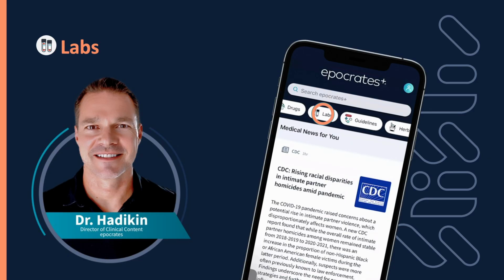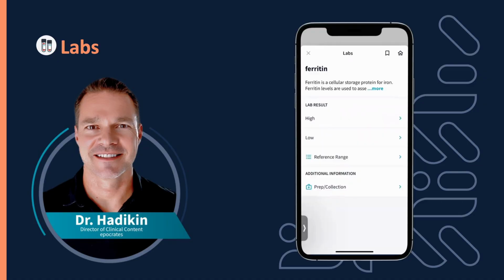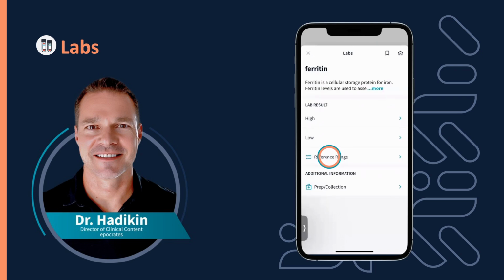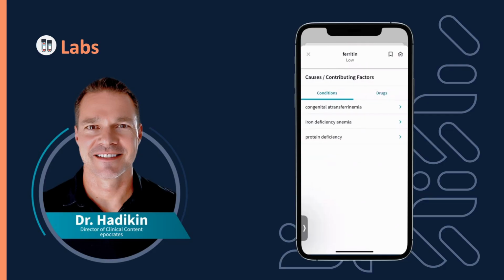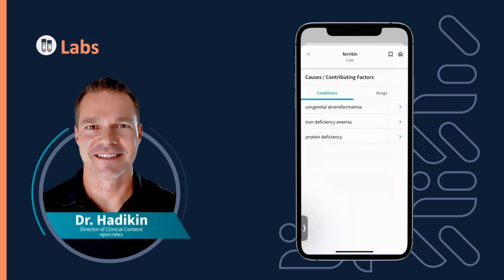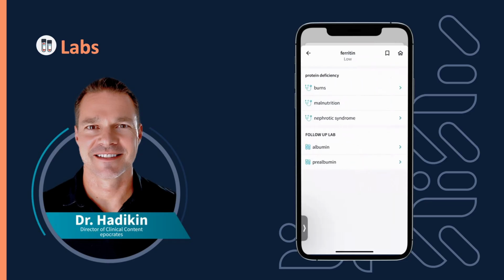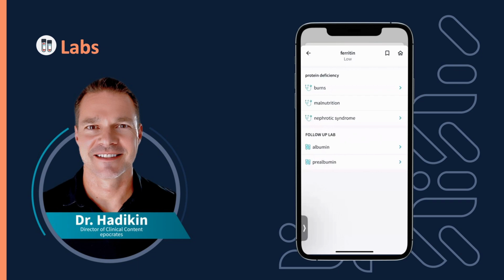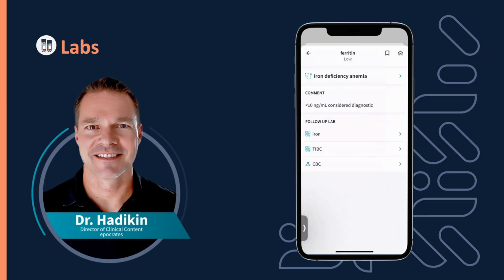How to use epocrates: Labs demo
Lab references provide comprehensive information on thousands of lab tests, including descriptions, reference ranges, and potential causes of abnormal results. Lean on another of epocrates’s premium tools for guidance on appropriate lab evaluations.